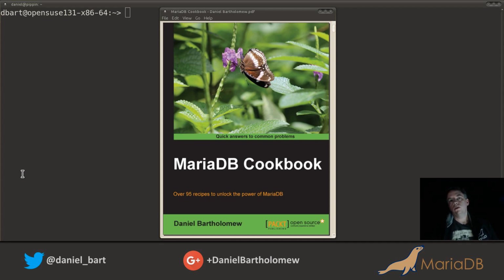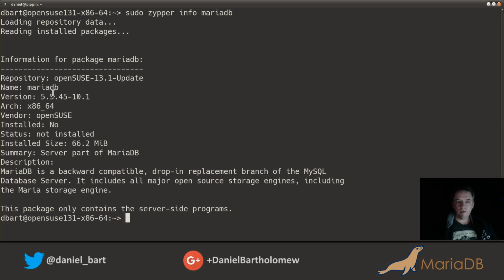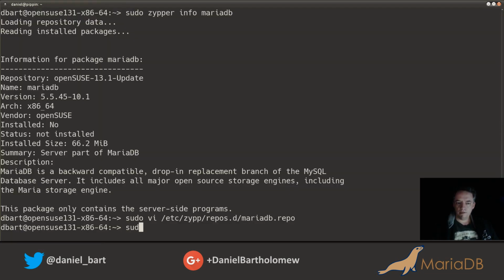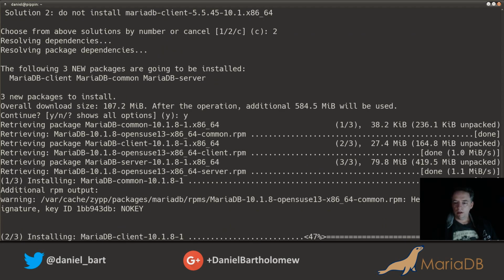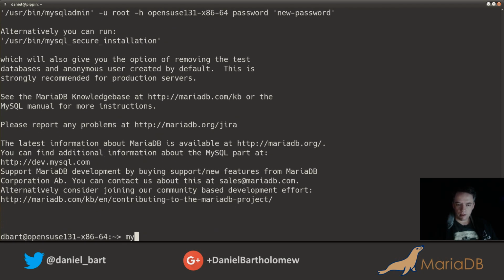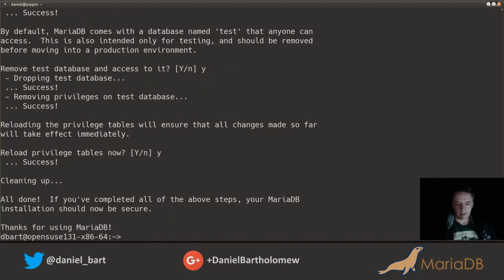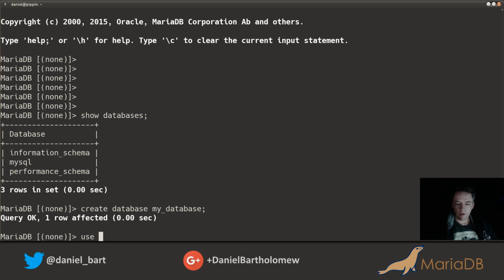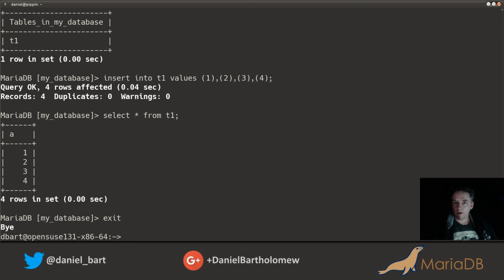MariaDB Cookbook - Installing MariaDB on openSUSE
In this recipe I install MariaDB on openSUSE.